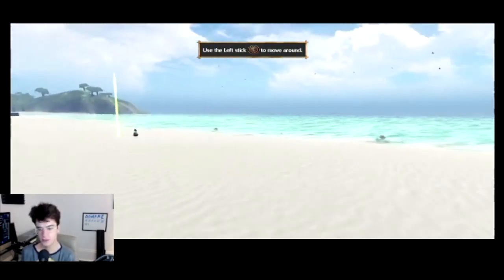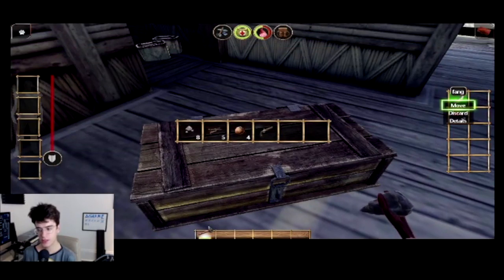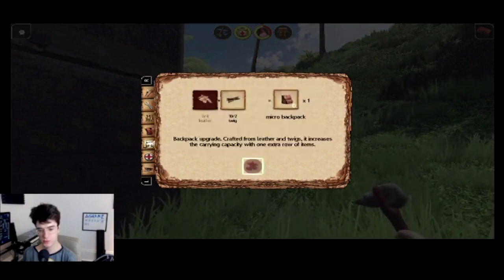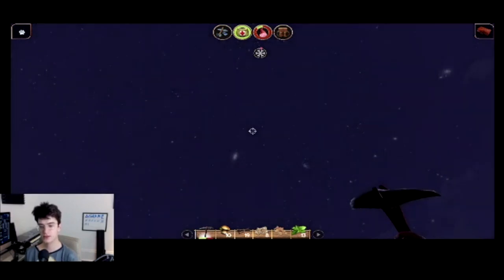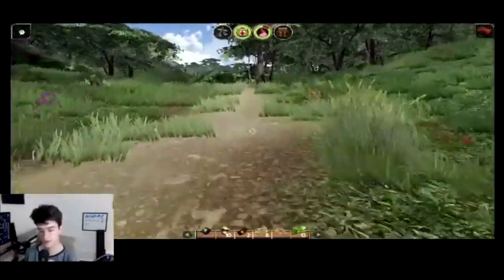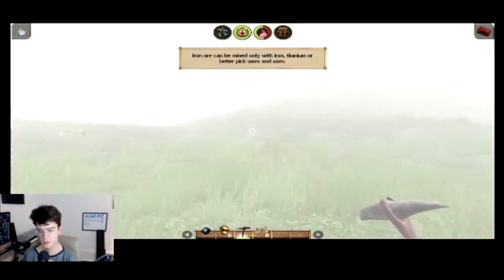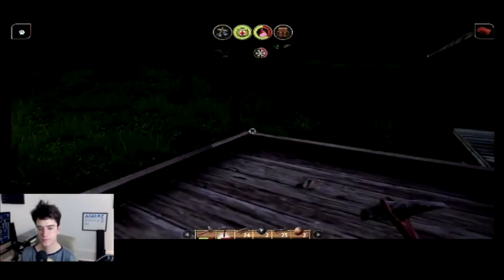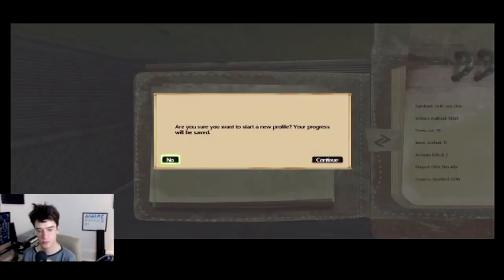Part 1 of Radiation Island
Why does this episode look so good? that's why.

music instagram: @frostynfrosty

maybe facebook someday too